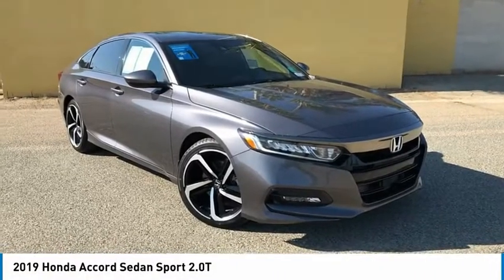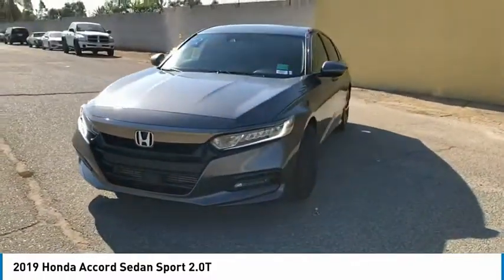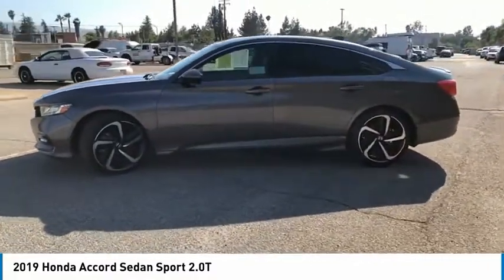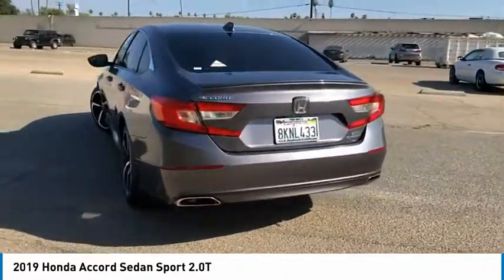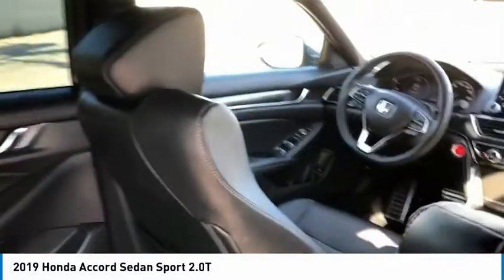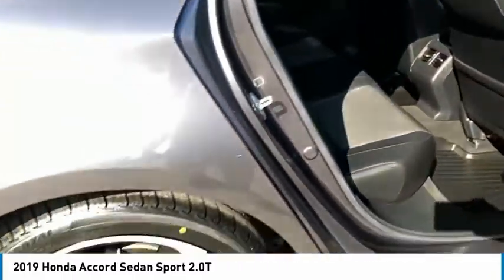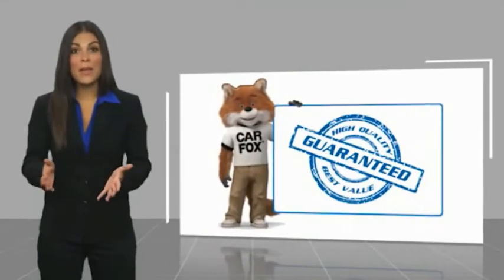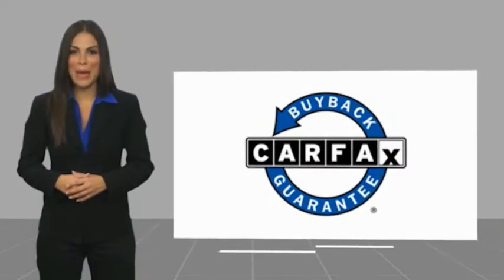2019 Honda Accord Sedan Live P9474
2019 Honda Accord Sedan Sport 2.0T

Redlands CJDR
500 W. Redlands Blvd.

Cloth. Sport 2.0T FWD 10-Speed Automatic I4 DOHC 16V Turbochargedbrbr22/32 City/Highway MPGbrbrbrAwards:br * JD Power Automotive Performance, Execution and Layout (APEAL) Study * ALG Residual Value Awards, Residual Value AwardsbrbrThanks for looking! If you need anymore information, such as additional Photo's or a copy of your free Vehicle History Report , We are here to help ! Just give us a call ,come visit us out our easy to get to location in Redlands CA. Right off the 10.